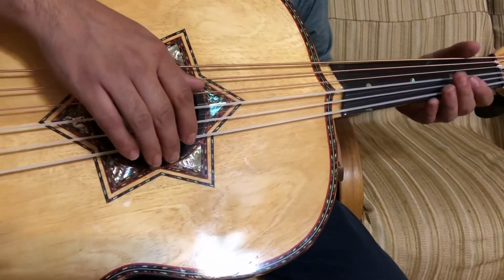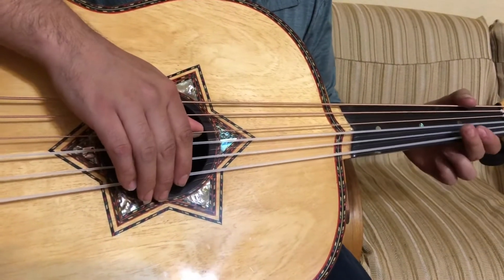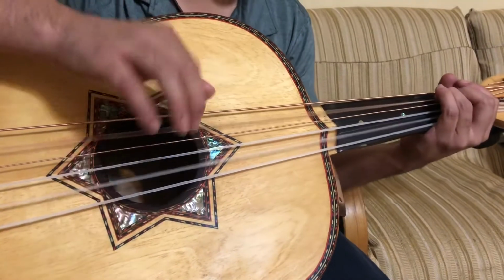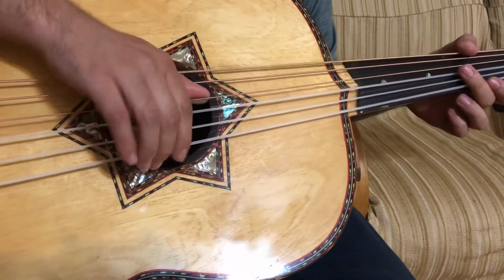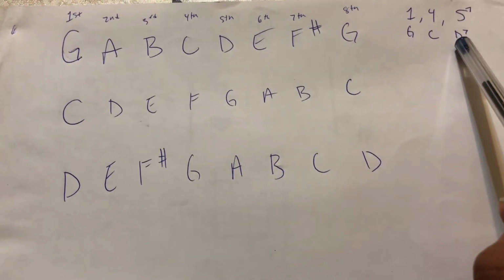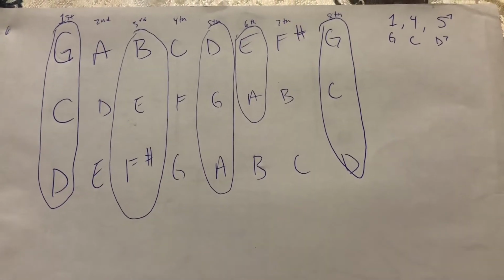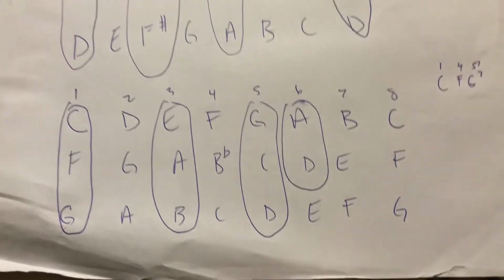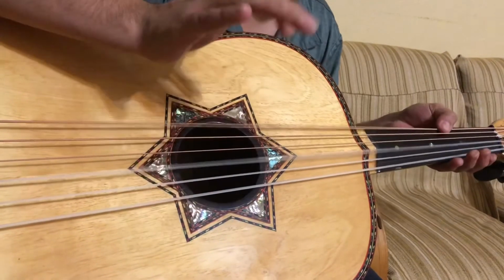Guitarron - Basic Blues Bass Line in the key of G “sol”